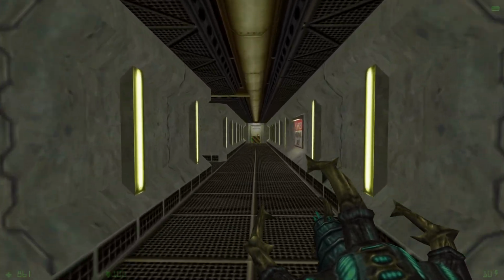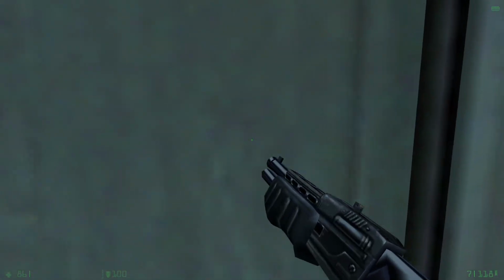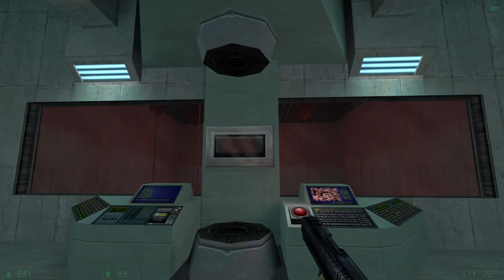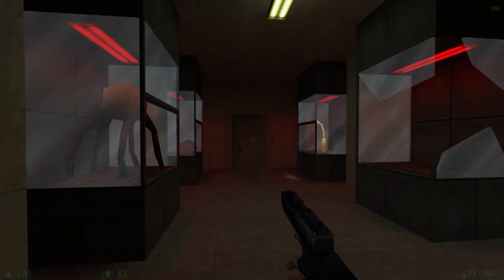Lets Play Half Life Opposing Force Chapter 8 - Vicarious Reality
A Xen Zoo.